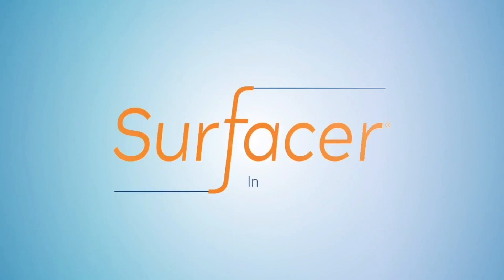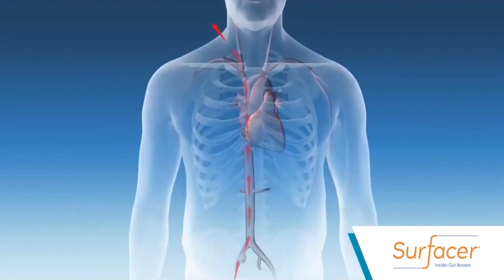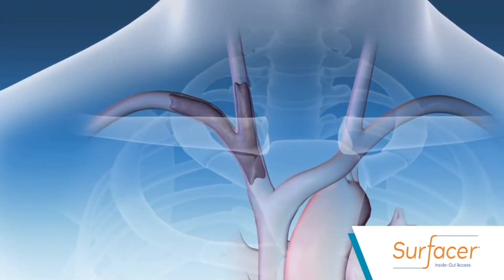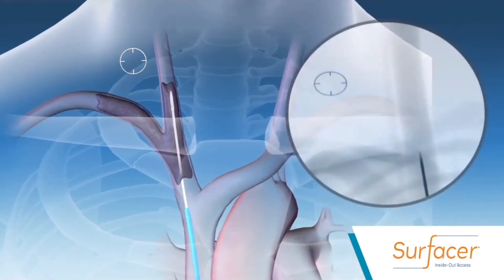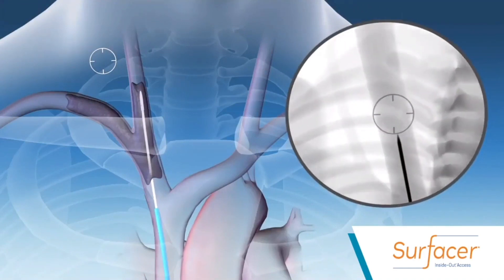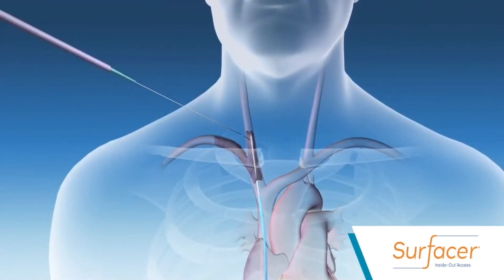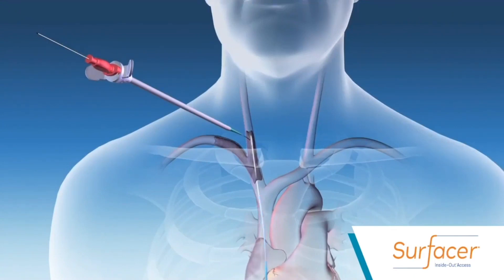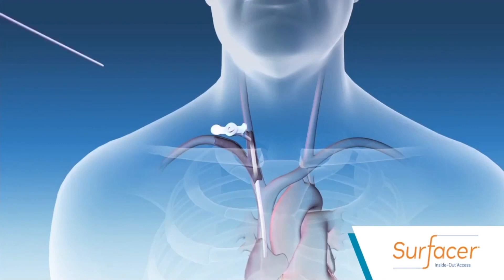Introducing the Surfacer® Inside-Out® Access Catheter System